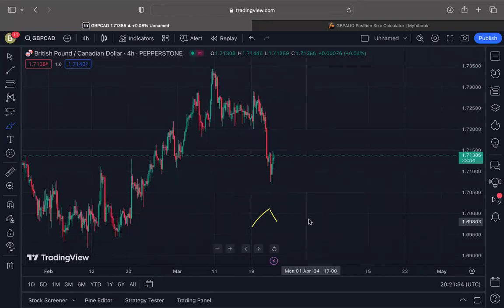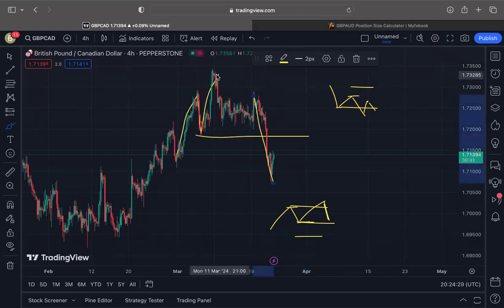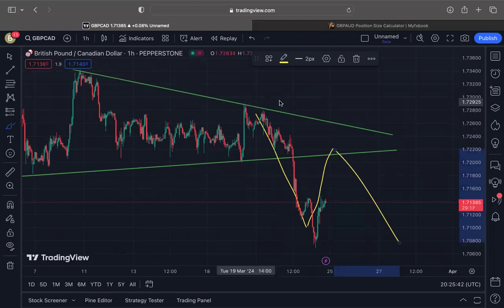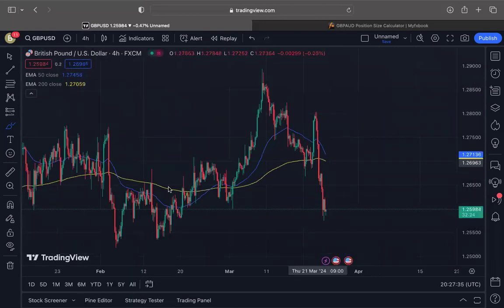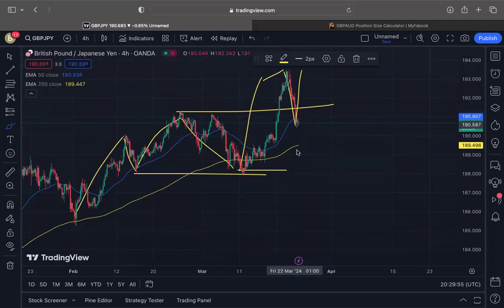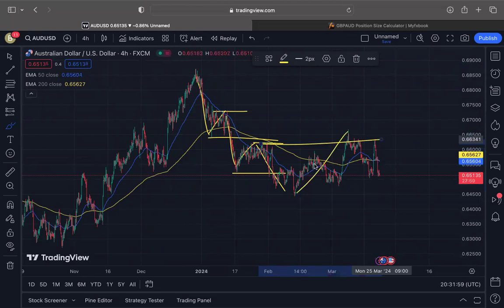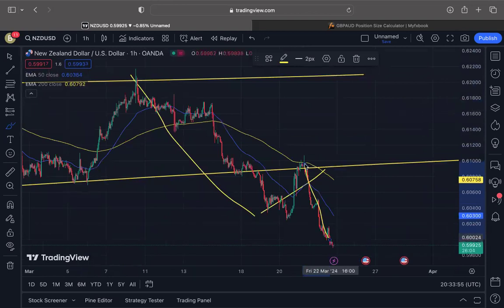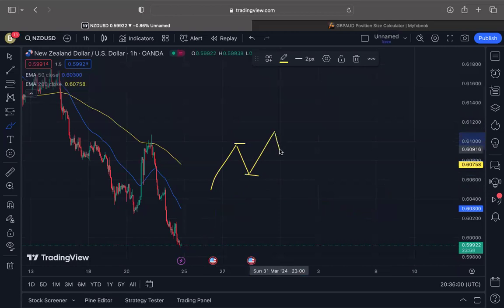THE BEST FOREX TRADING STRATEGY [ SIMPLE & EFFECTIVE ]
Hello Traders Browne FX here in Today video i reveal my trading strategy  how i use it to trade i hope you enjoy this Video
please like, Leave a comment down below and let know if you have any questions  I wish you all a happy trading please subscriber and follow me on all my social media link below